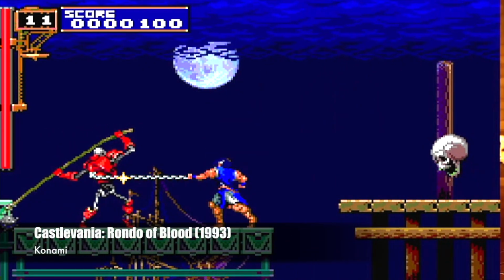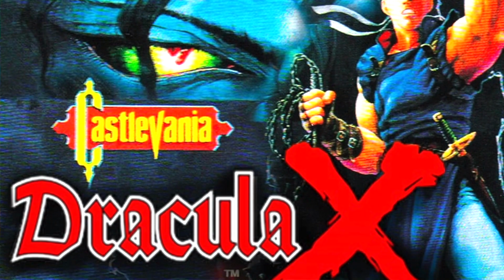Castlevania: Rondo of Blood (1993) Game Review | Konami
Castlevania: Rondo of Blood (1993) Game Review.

Thanks so much for stopping by and I hope you enjoy the video. Really appreciate all the comments, feedback and support. Once again, a huge big thanks and love to you all.